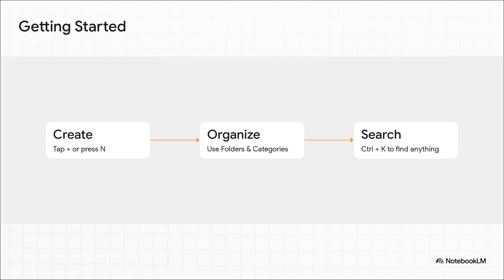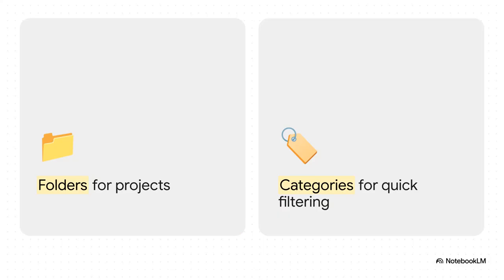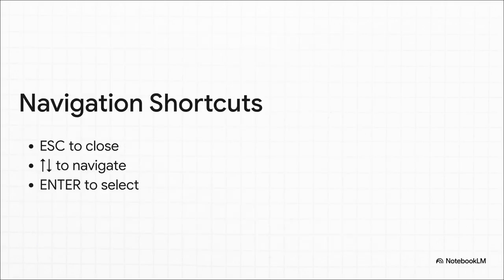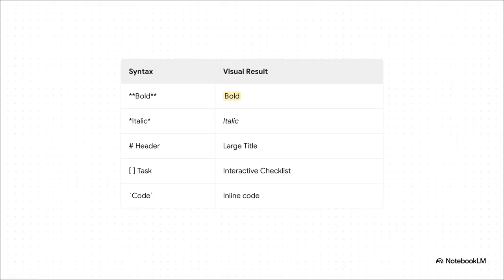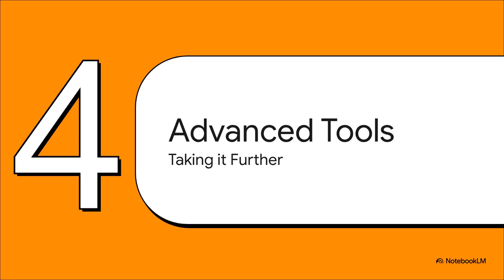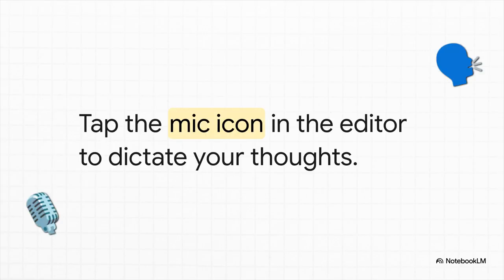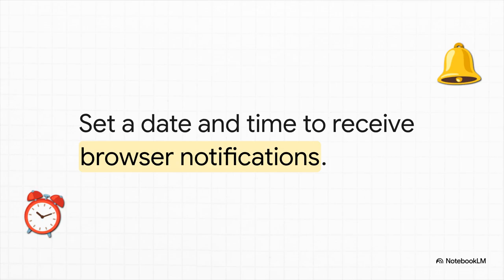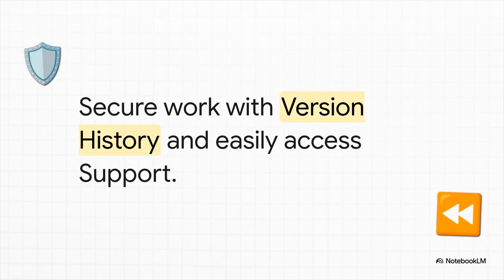NoteBook A Complete Guide